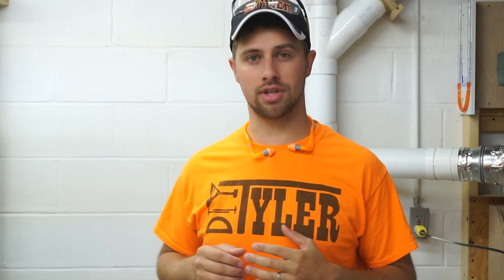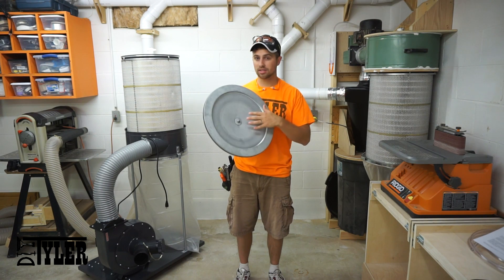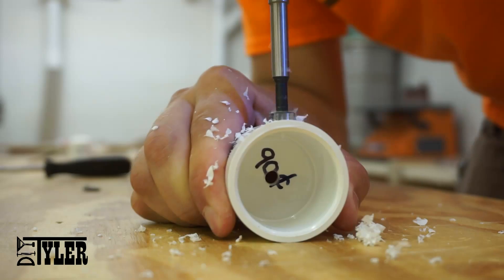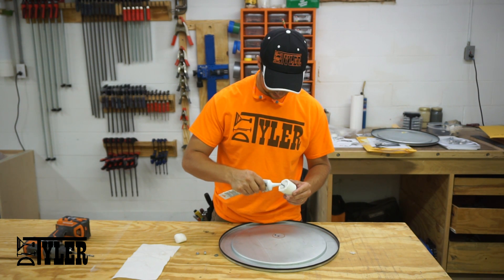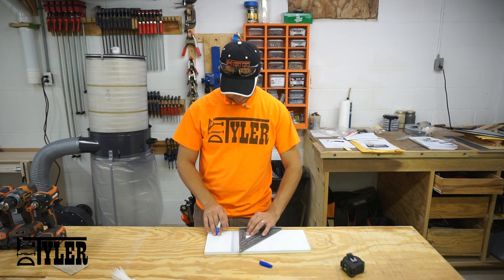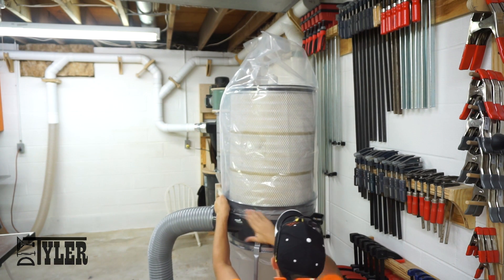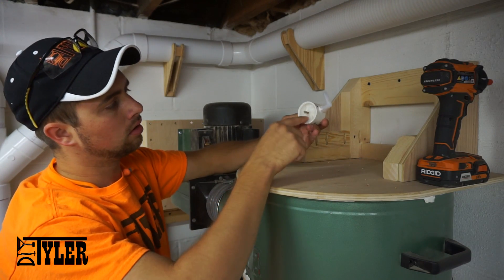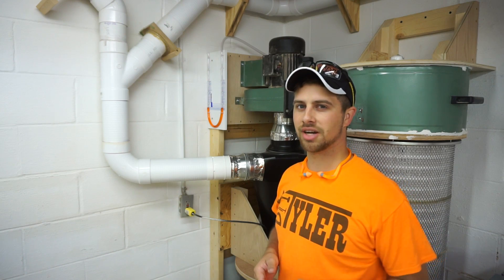How to make a Manometer | Realtime Dust Collection Filter Monitor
In this video I show you how to make a super inexpensive, simple and reliable Manometer. A manometer provides a way to monitor your dust collection filter in real time.